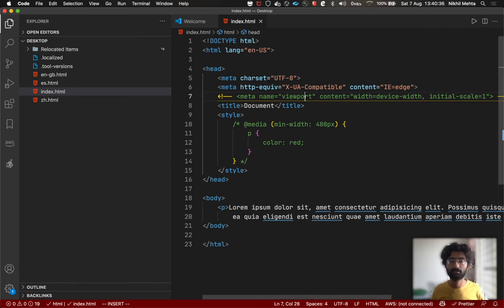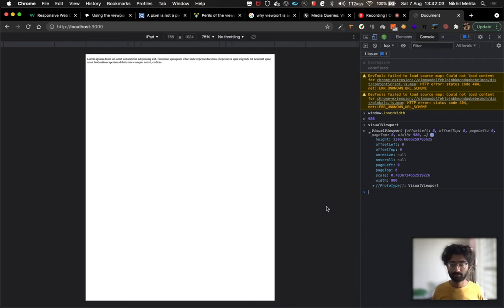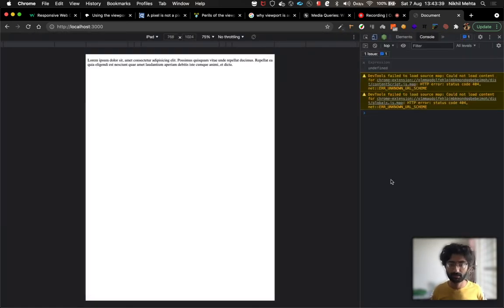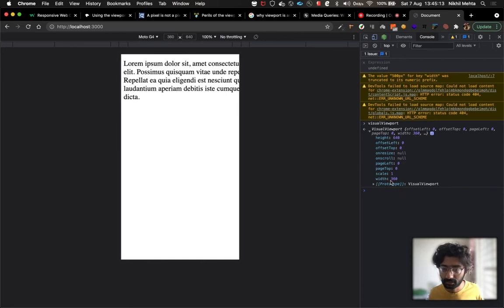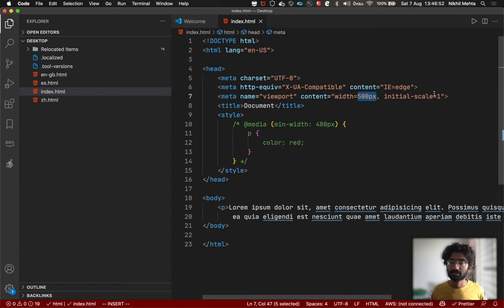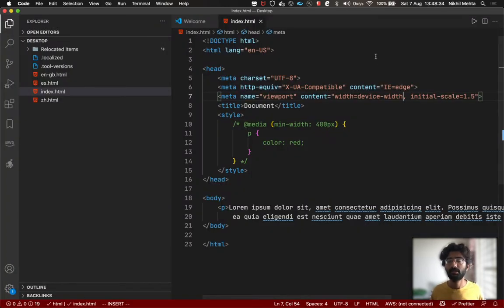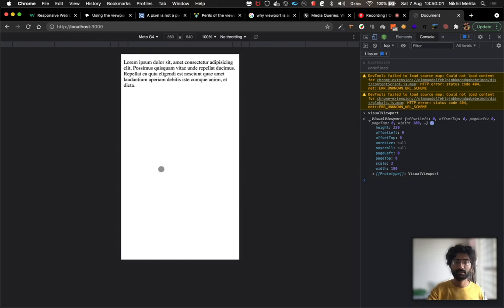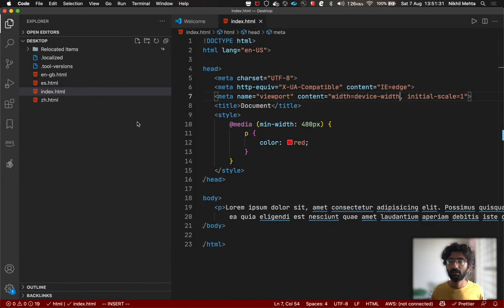A deep dive into meta viewport